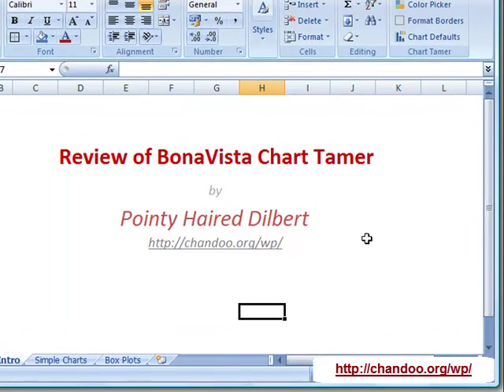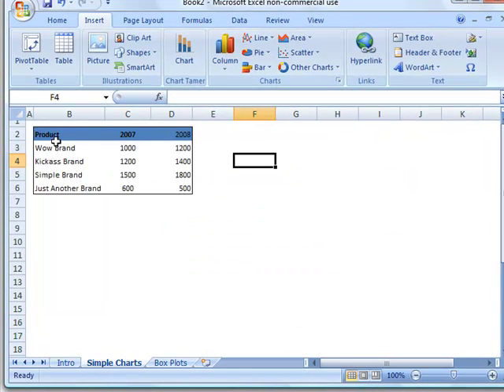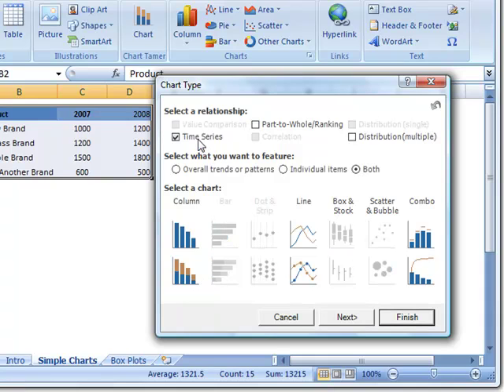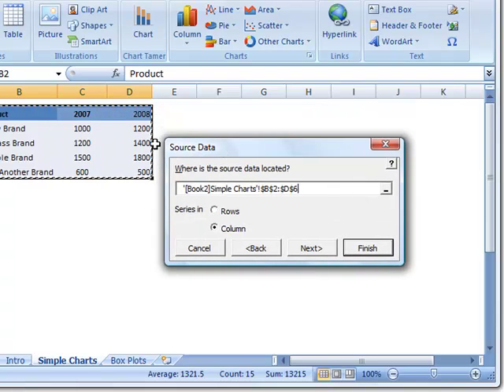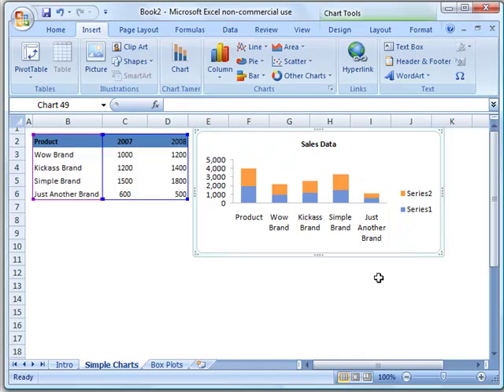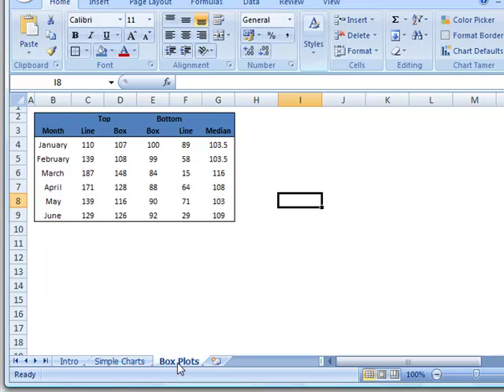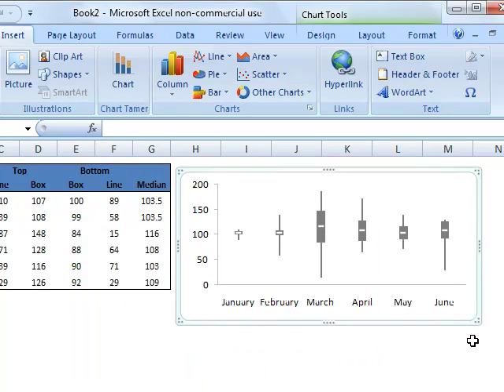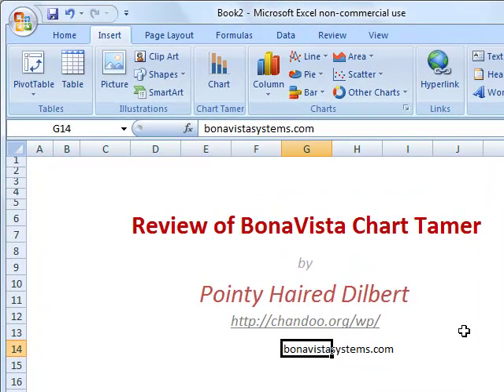BonaVista ChartTamer - Review by Chandoo.org